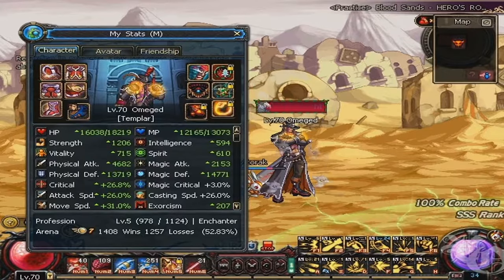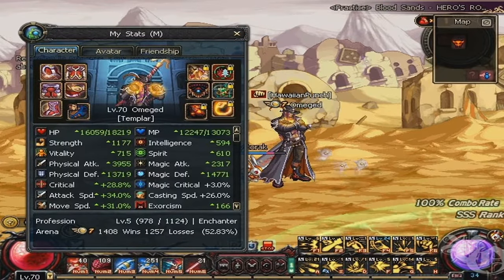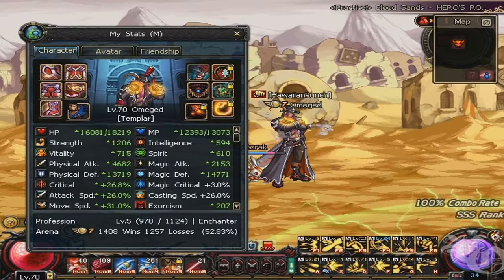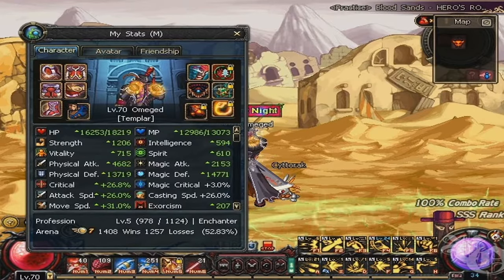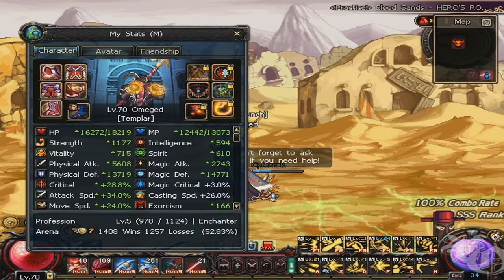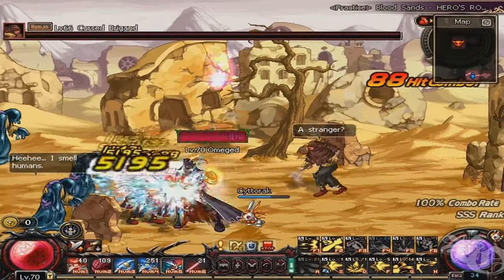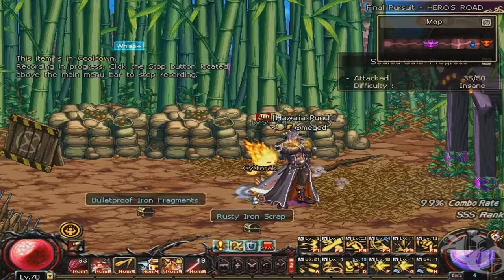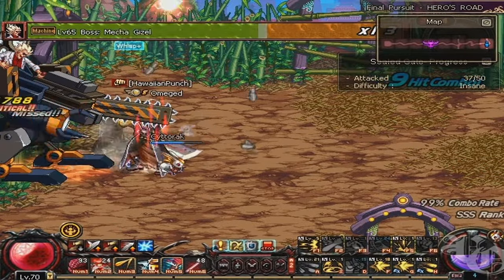Dungeon Fighter Online-Stacking Physical Attack Procs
This video is a demonstration of stacking physical attack through procs, I was lucky enough to obtain the Shadow Totem and NOT have the game d/c me (although it did do just that 1 minute after I picked it up.) I also demonstrate that it can work with other damage mods like Scythe of Diablous's 20% critical damage bonus.

Music
Grapes-Spinnin